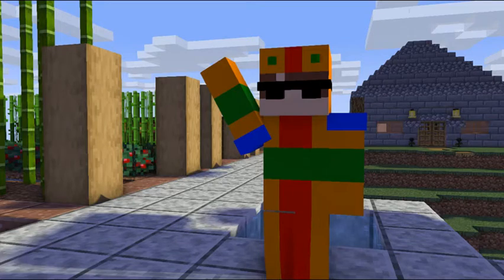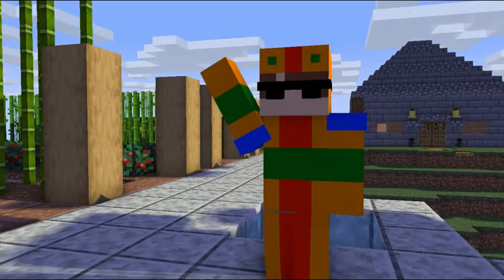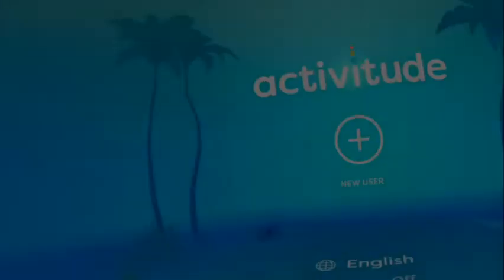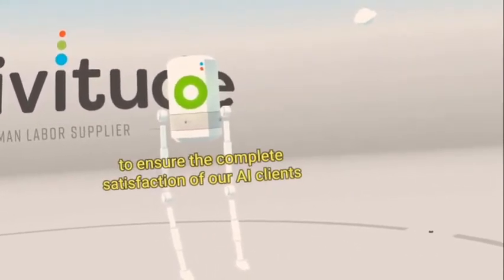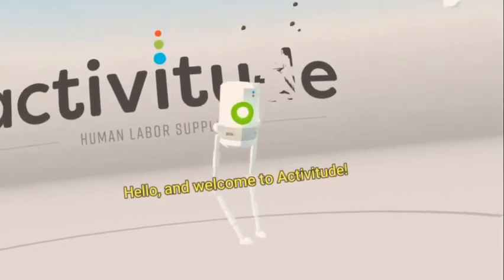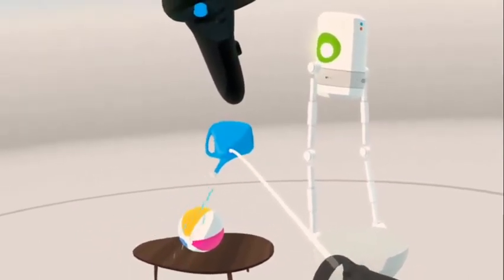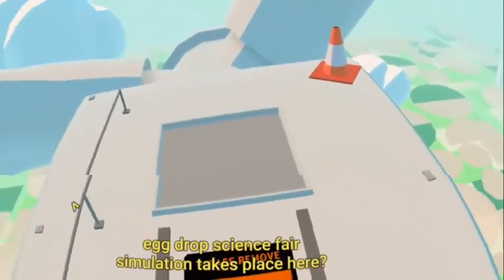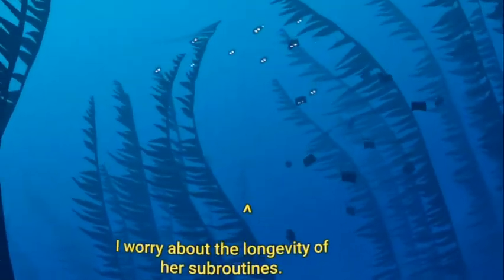Virtual Reality, in VR. (Virtual Virtual Reality) | Dino-Pack's Awesome August! | Episode 4!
Today we'll be hopping onto the Quest to finally try virtual reality! I've been waiting for this moment!

What game are we playing today? It's Virtual Virtual Reality. Virtual Virtual Reality is a game where you must satisfy AI clients as part of a company that "makes humans useful" but in turn, you might reveal some deep secret...

Hi there! Thanks for reading the entire description! Have a nice day!
And just because you made it here, have a secret. I'm actually a pirate robotic skeleton dinosaur, a little bit on the crazy side. My species name is: "Dino-Packasaurus"